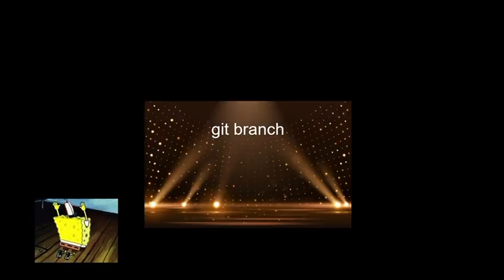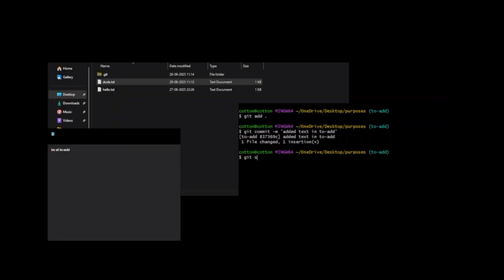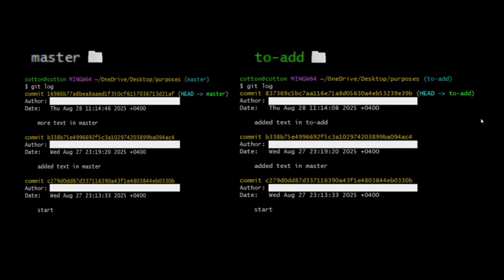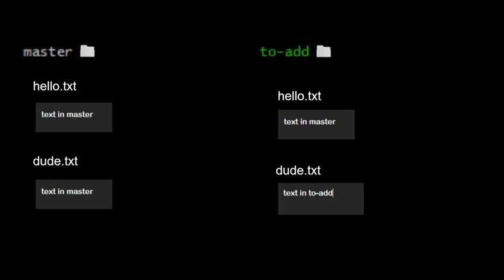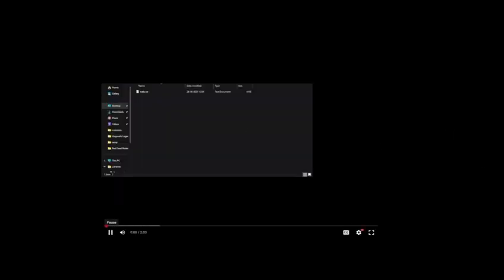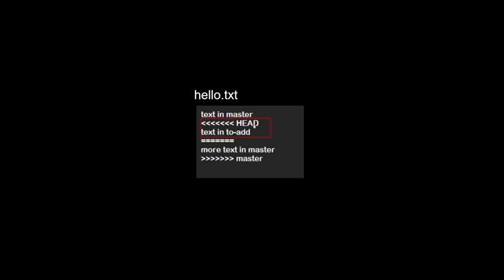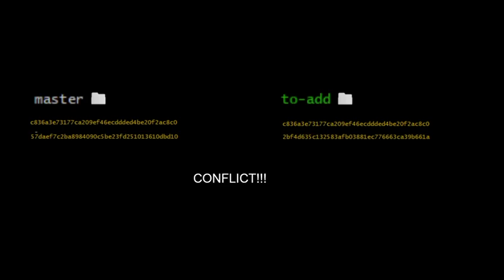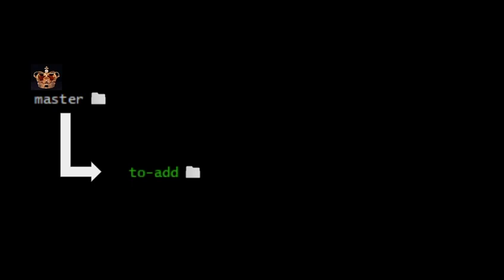all about branching... Learning Git pt 2